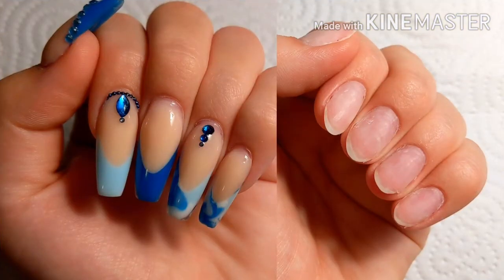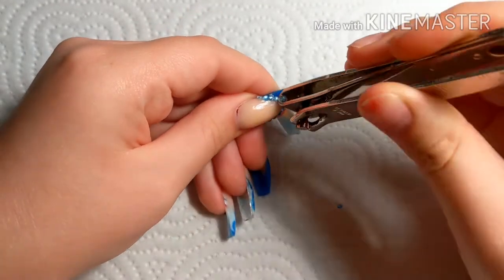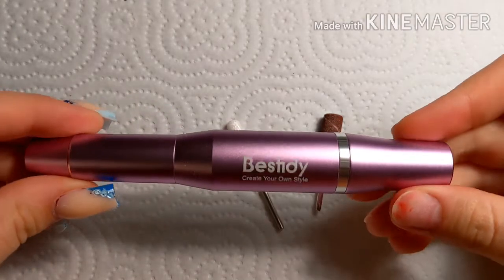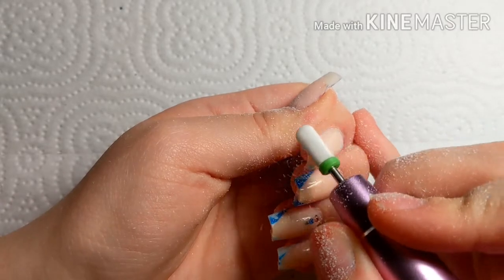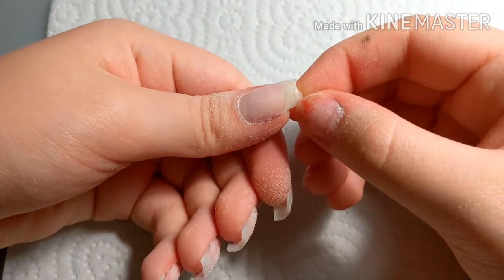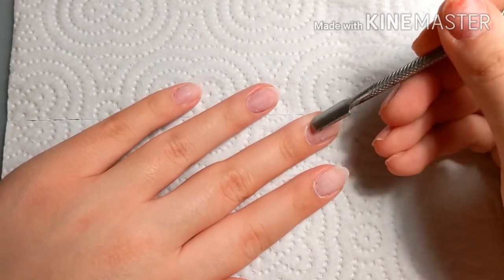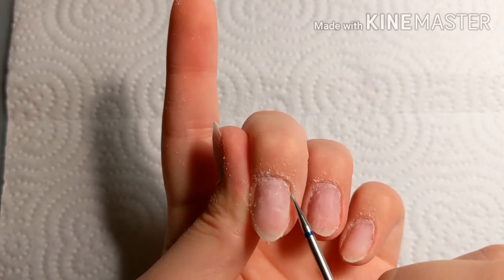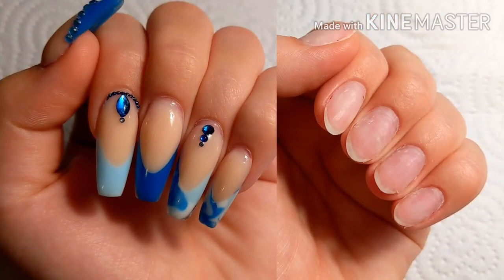How To: Remove Polygel w/ E-file + Cuticle Prep!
Hope y'all enjoyed!

Today I will show u guys how to SAFELY remove polygel with an e-file! And I decided to add some how to cuticle prep in there as well!

Products used:

Cuticle pusher and cuticle nippers

Cuticle bits

Ceramic drill bits